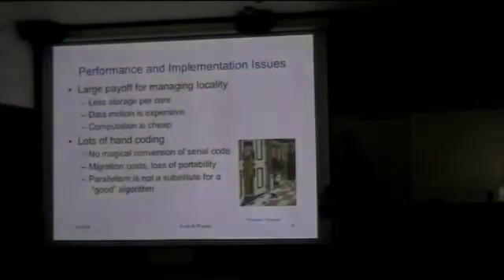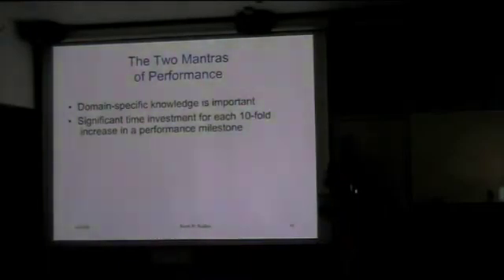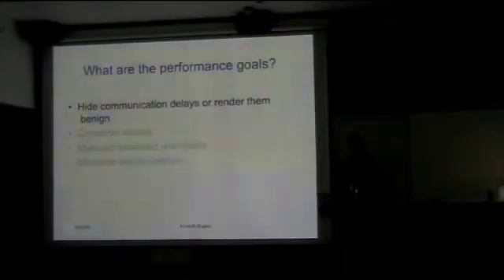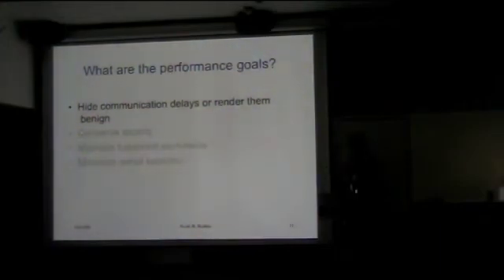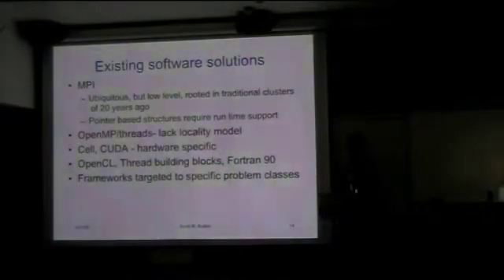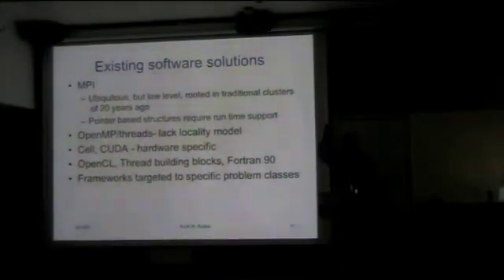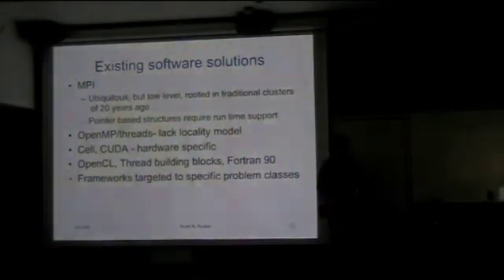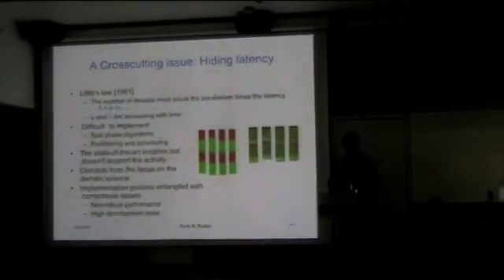Talk 02 - Scott Baden - Part 2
The second talk of FEniCS '09.